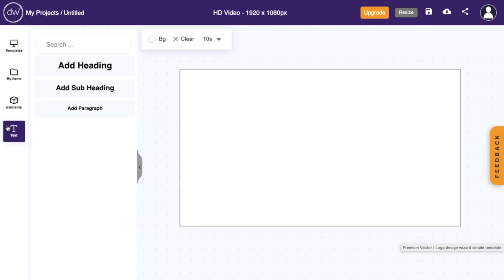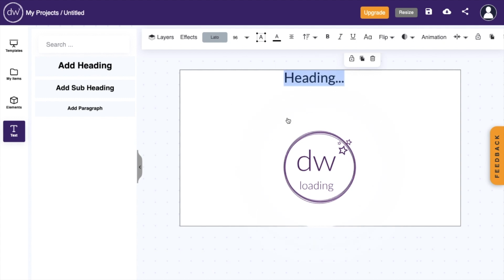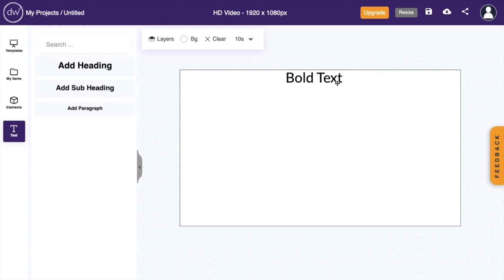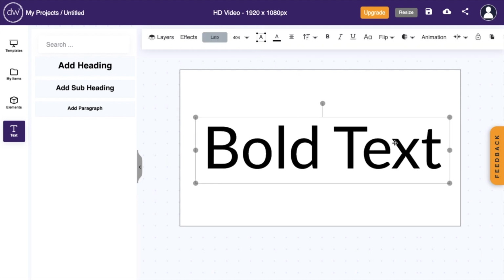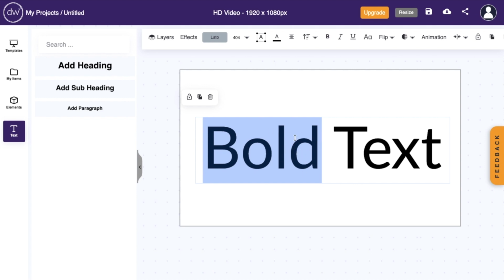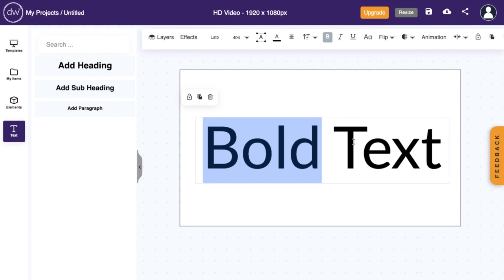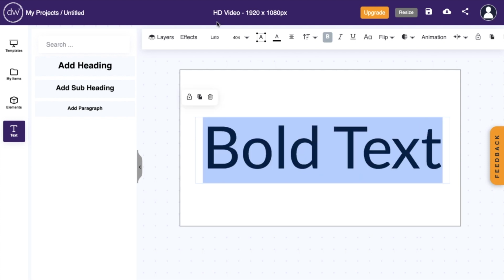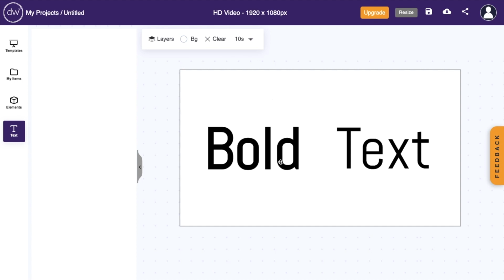How To Bold Text In Design Wizard | Step By Step Guide - Design Wizard Tutorial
Design Wizard empowers you to make a bold statement with your text! Dive into our comprehensive step-by-step tutorial on how to bold text in Design Wizard. Enhance the emphasis, clarity, and impact of your designs effortlessly. Whether you're crafting eye-catching headlines, powerful call-to-action buttons, or stylish quotes, our guide covers it all. Learn the art of text styling with precision, and ensure your message shines through. Design Wizard makes bold typography a breeze, helping your designs stand out in any project.

Design Wizard text bolding, bold text tutorial, emphasis in designs, text styling, typography tips, design techniques, graphic design tutorial, text formatting